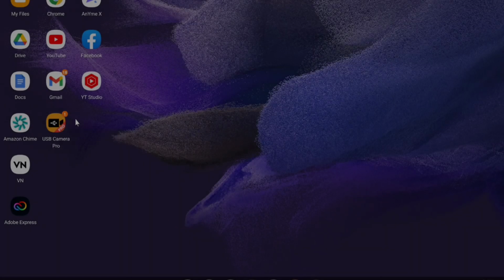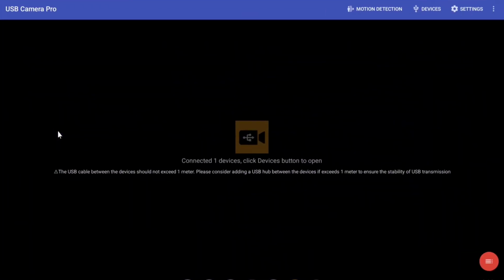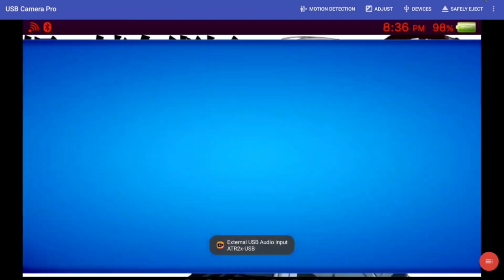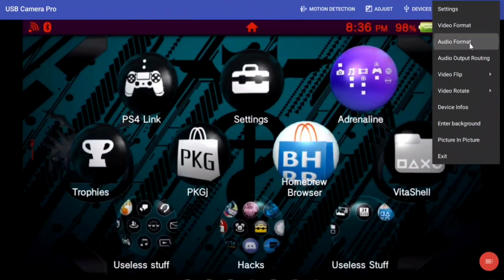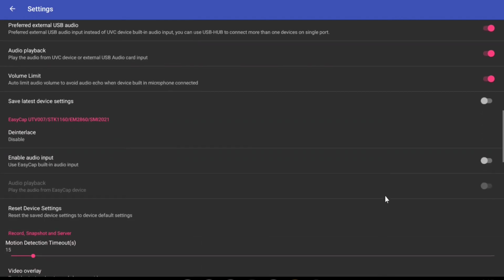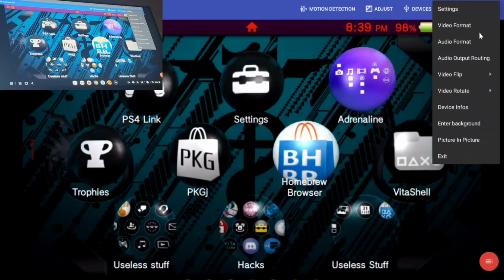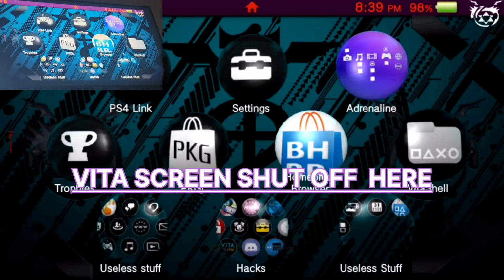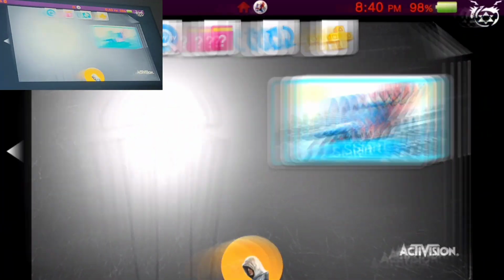PS Vita on TV with sound through Android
Play your modded Vita on the TV on the cheap!
Just need an android device that supports video out and an OTG connection
As well as a usb-c hub with at least 2 ports and HDMI out
and a usb audio card

Using a Samsung galaxy tab 7 in the video

USB-C hub

Audio Card

BT Transmitter